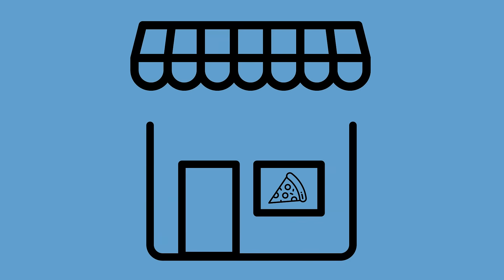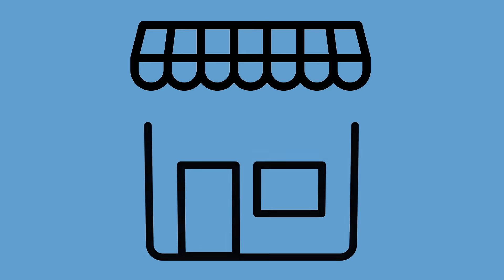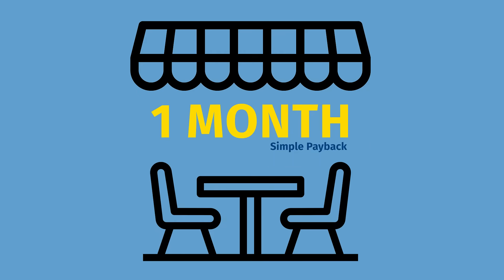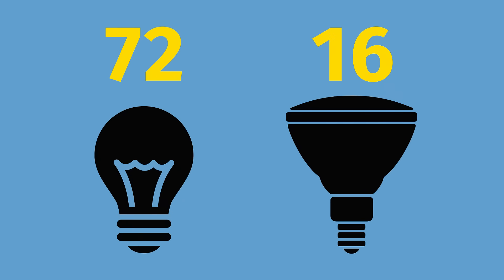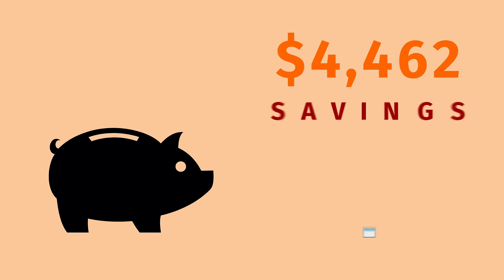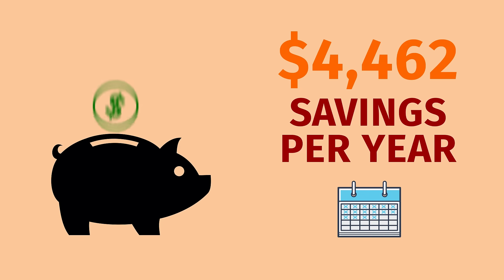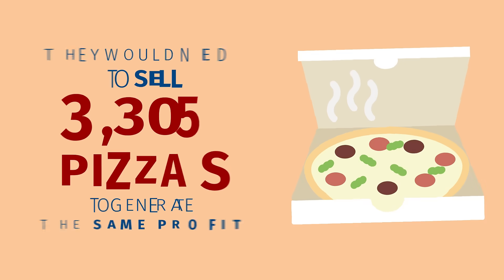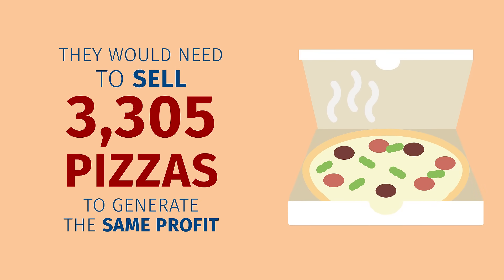Restaurant + Bulbs.com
By converting their lighting to LED through Bulbs.com, a small pizza restaurant is going to start adding $4,462 to their bottom line every year in the form of energy savings. Based on their average margin of 9%, they would have to sell an additional 3,305 pizza pies per year to equal that. BONUS – the LED lighting started to pay for itself after just 1 MONTH.